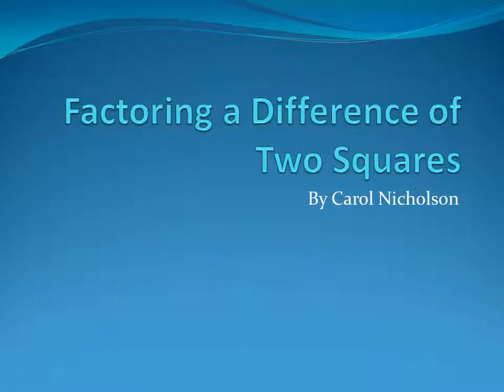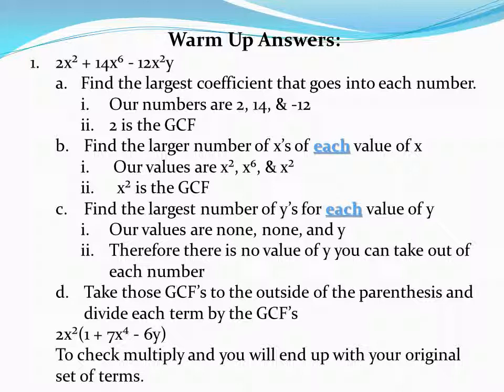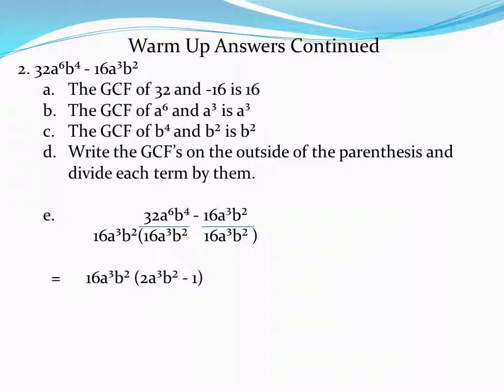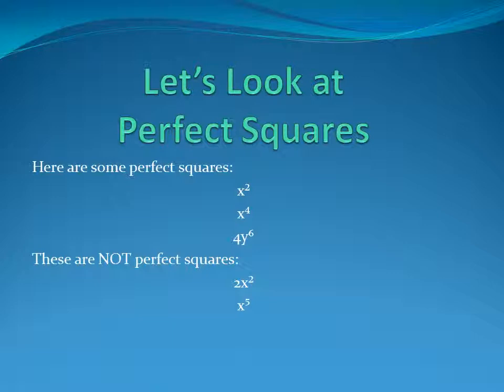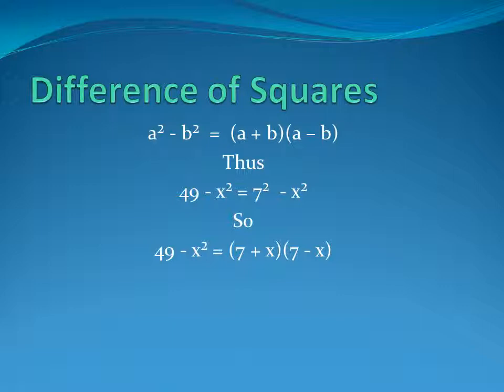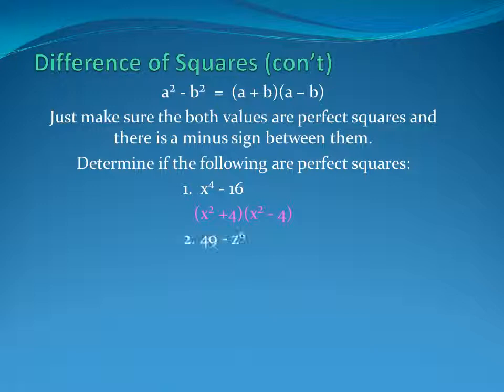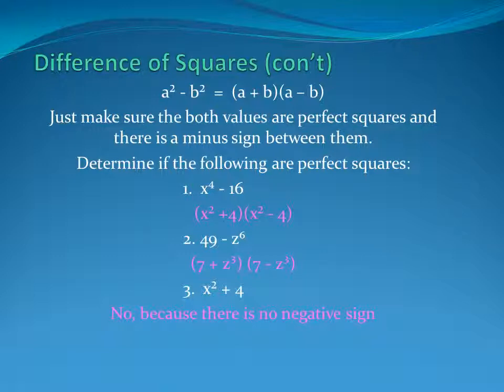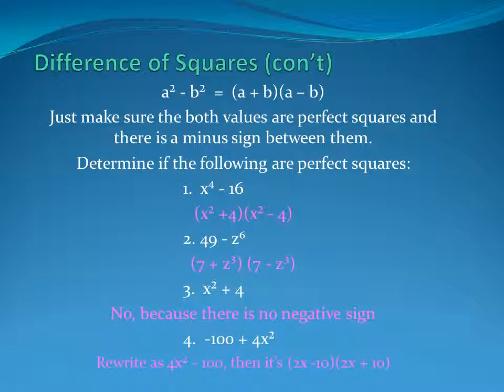Factoring a Difference of Two Squares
This video will teach to how to factor a difference of two squares.